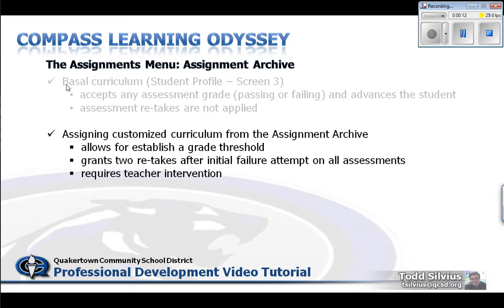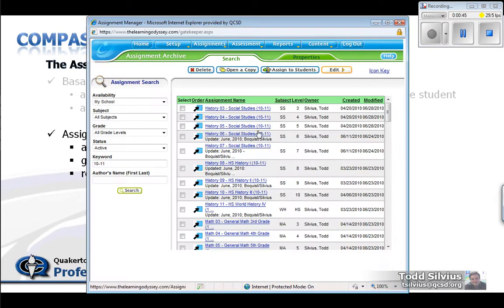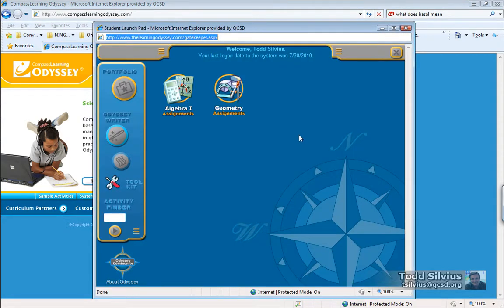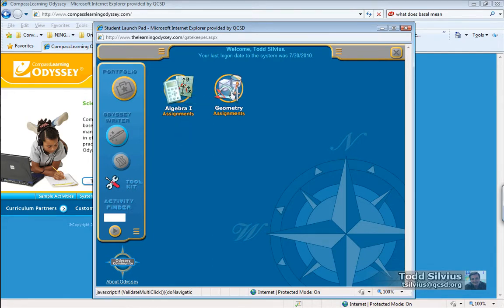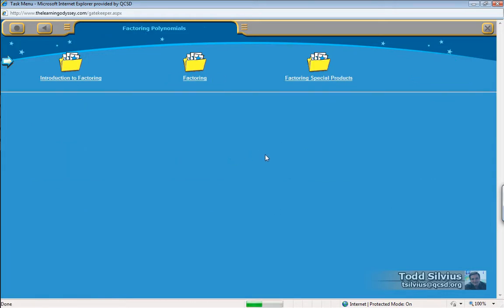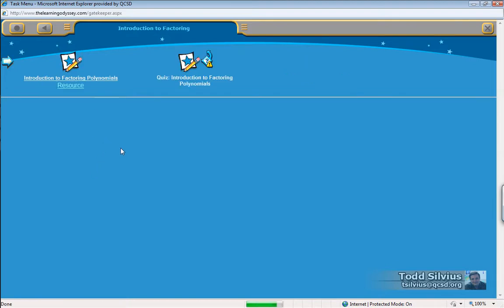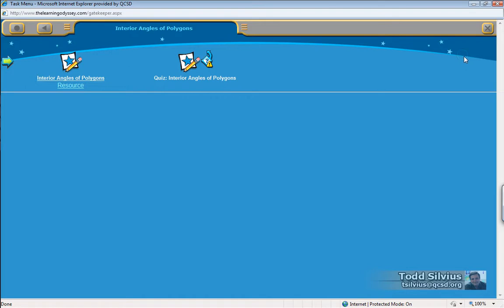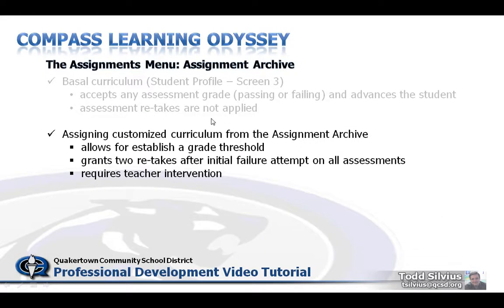Compass Functionality 07 Assignment Menu: View Archived Curriculum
- look at the archived curriculum from the student account